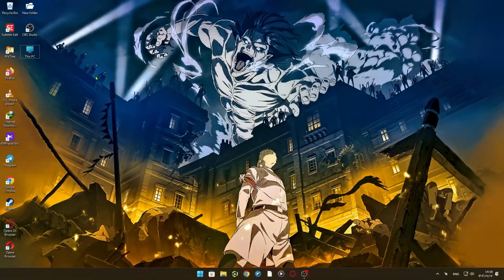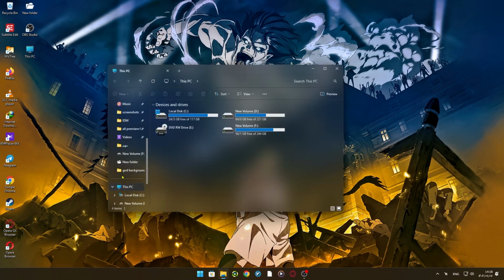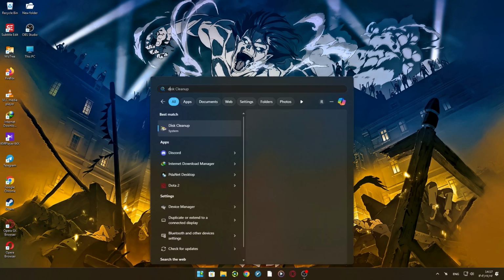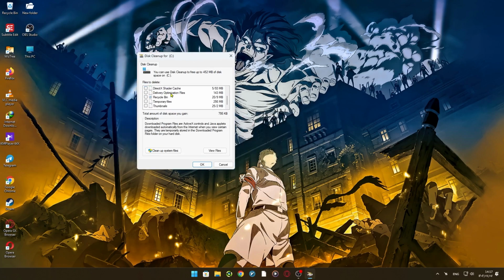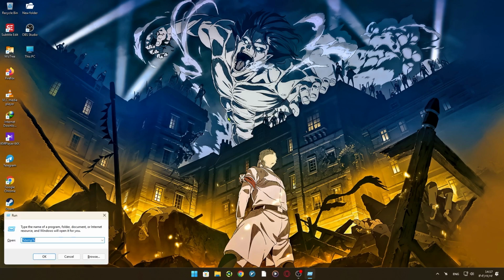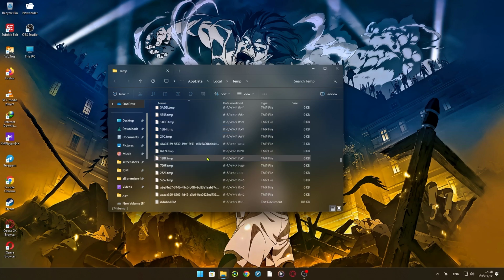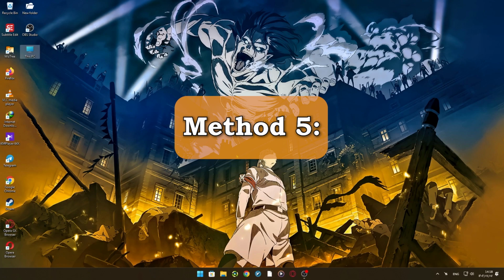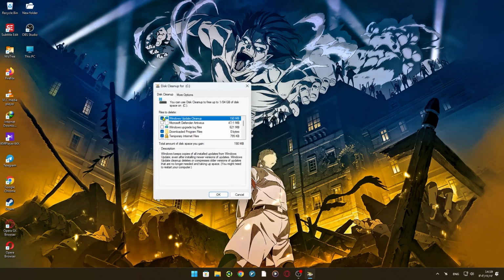How to Fix a Full C Drive (Best Solutions)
Is your C drive running out of space? 💾 Don’t worry! In this video, I’ll show you **how to clean up your C drive step by step** to free up disk space safely — whether you're using Windows 11.

✅ What you'll learn:
- How to delete temporary files
- How to use Disk Cleanup tool
- Managing large files and apps
- Clearing Windows update cache
- Extra tips for long-term storage management

📌 This method is 100% safe and beginner-friendly.